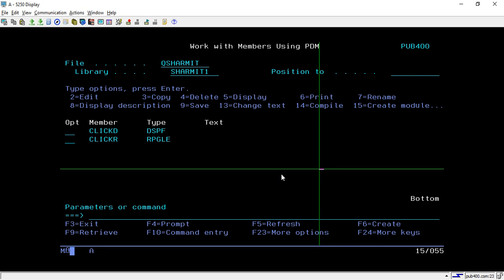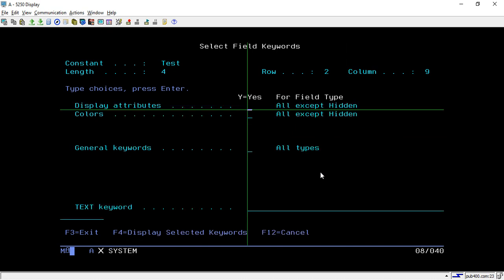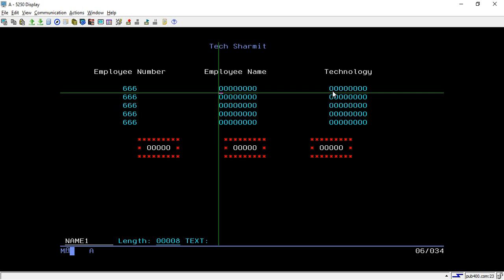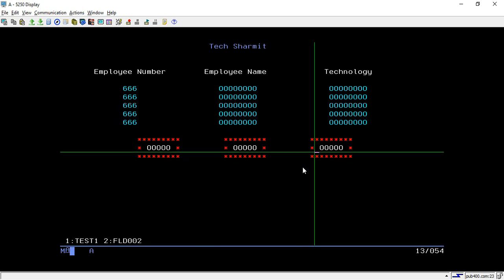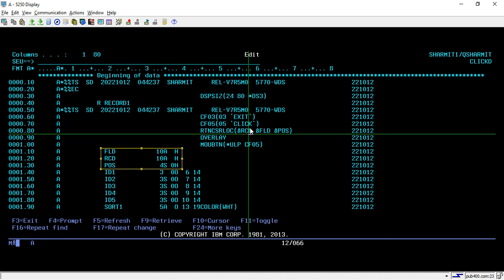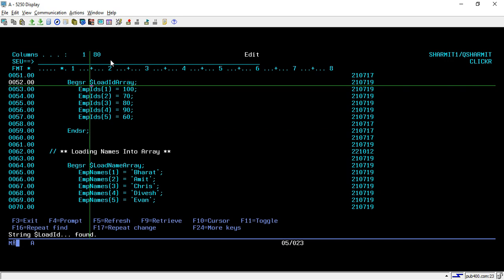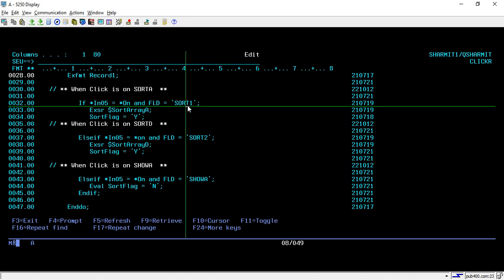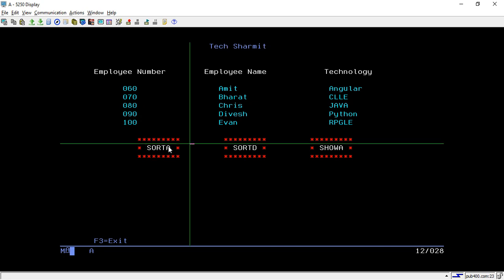IBMi (AS400) Data sorting using click function (MOUBTN) | Display File tutorial | as400 beginner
1.How to use MOUBTN Function.
2.How to sort data in RPGLE.